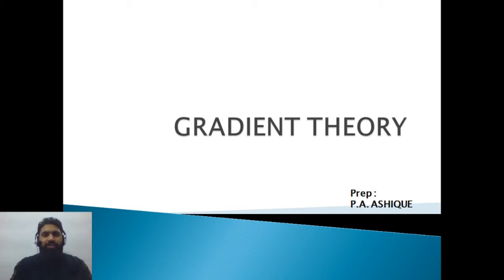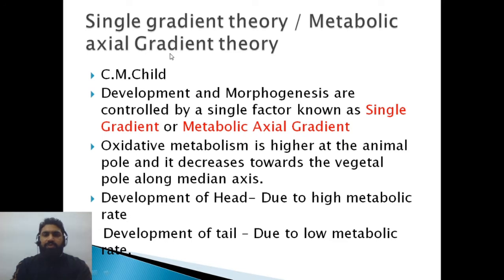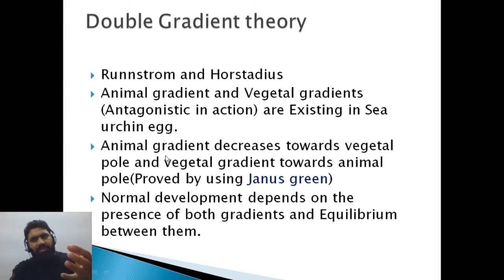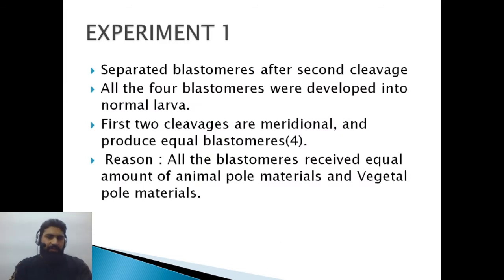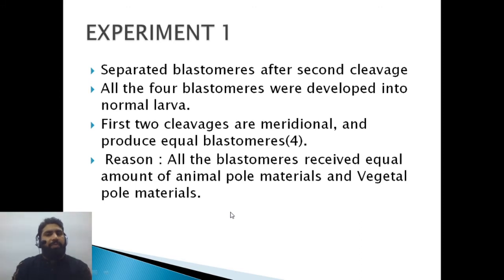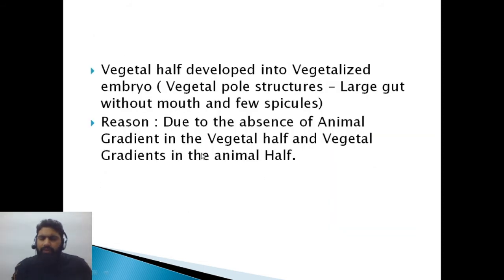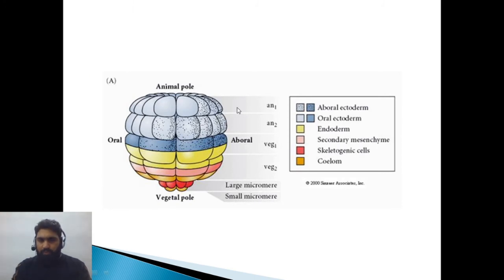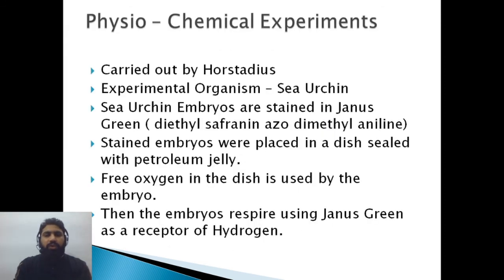Gradient Theory in Developmental Biology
1. Single gradient theory / Metabolic axial Gradient theory

2. Double Gradient theory